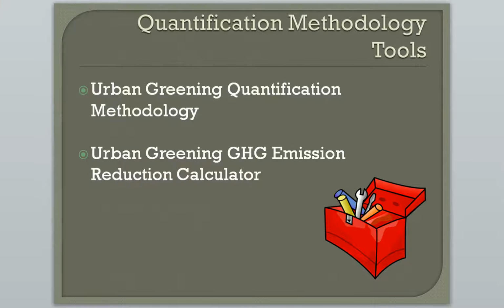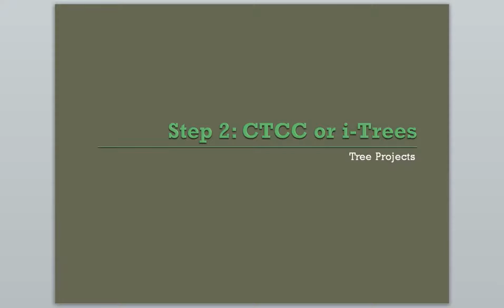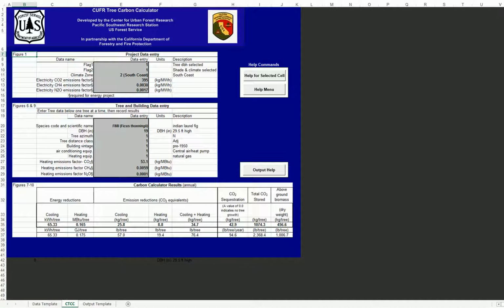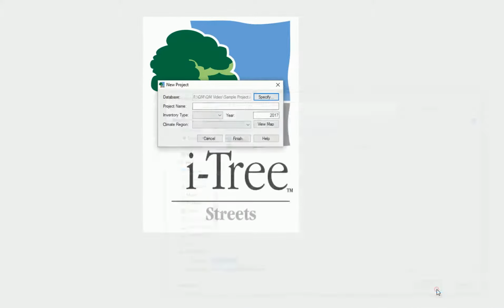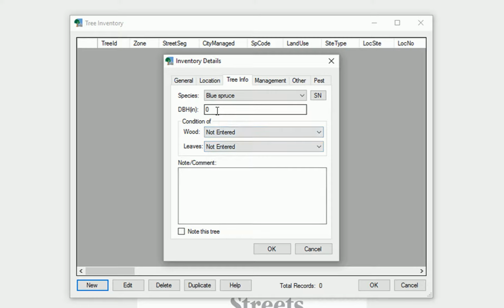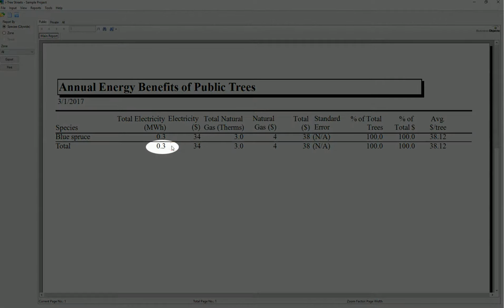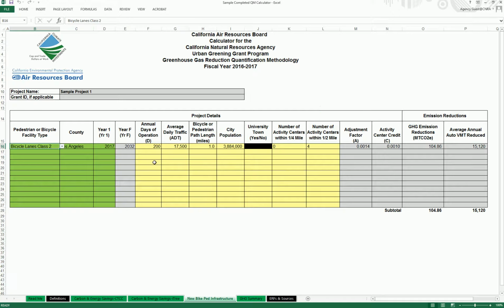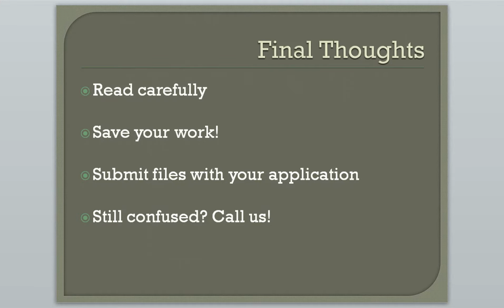UG QM Instructional Video